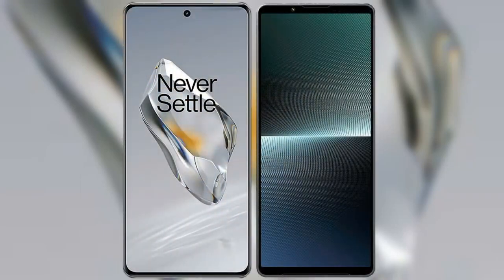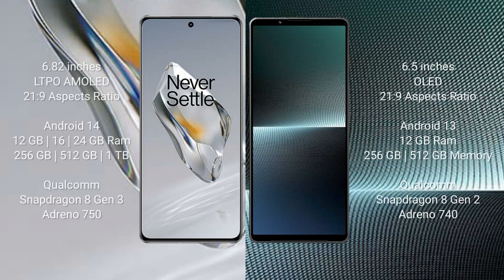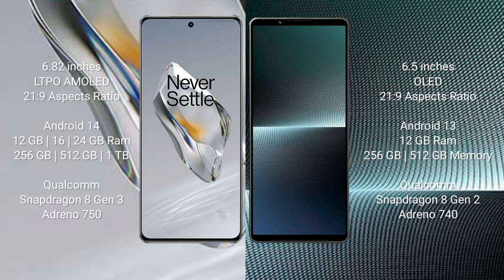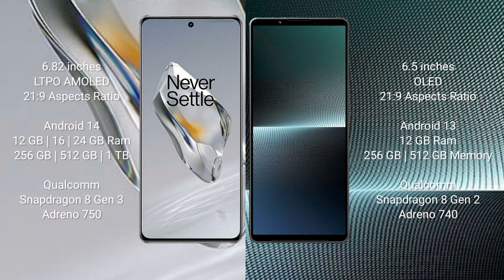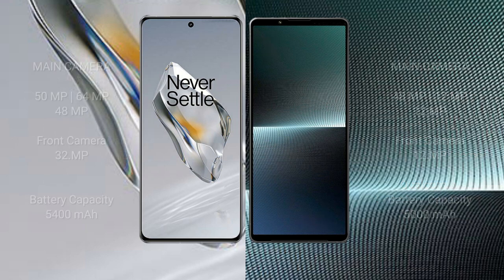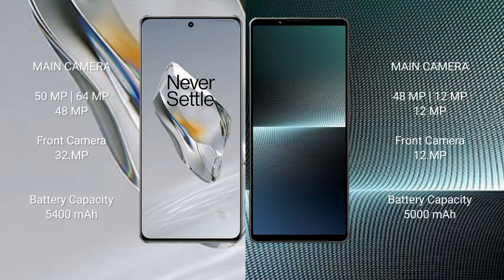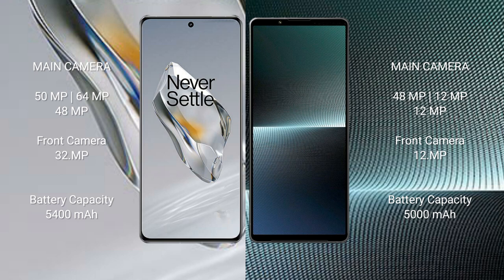OnePlus 12 vs Sony Xperia 1 V Review